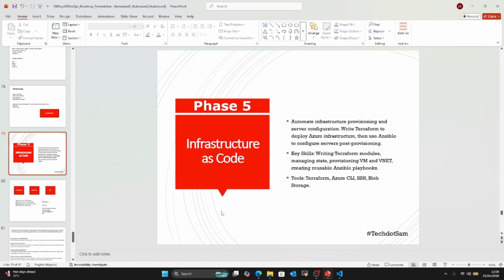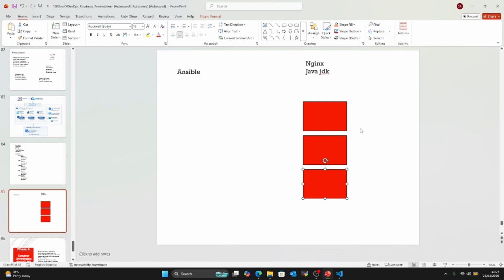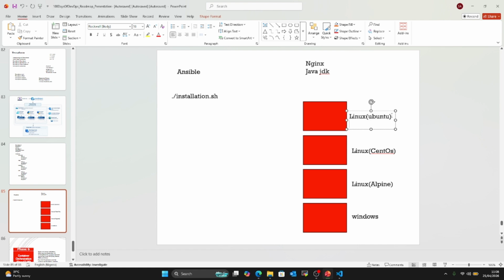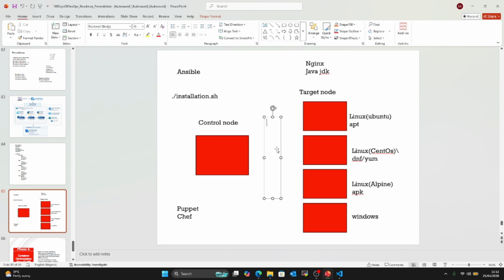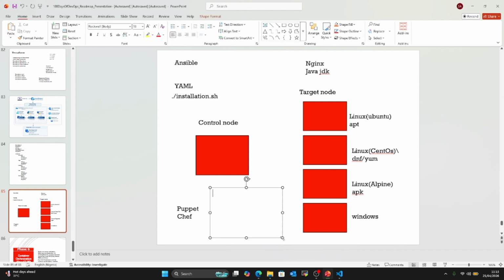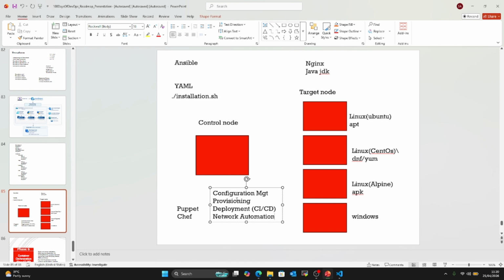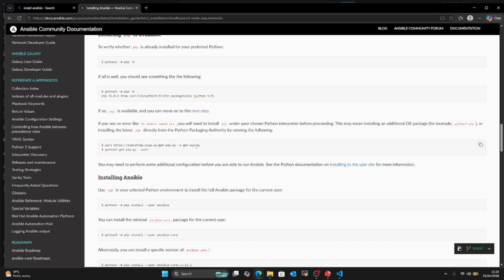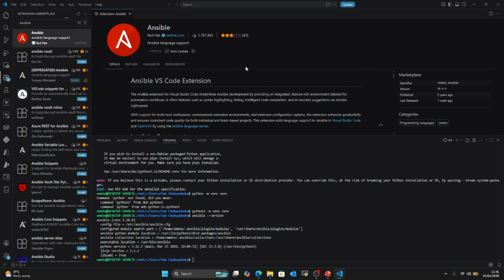Day 71 | Introduction to Ansible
Today’s video is an introduction to Ansible, the configuration management tool that allows you to automate and configure your infrastructure after provisioning.

✅ Why Ansible is important after provisioning resources with Terraform
✅ How Ansible is agentless, only the control node requires installation
✅ How YAML is used to define playbooks for multi-OS environments
✅ Differences between Ansible, Puppet, and Chef
✅ Real-life scenarios illustrating why manual scripts and shell commands don’t scale
✅ How Ansible can be used for configuration, provisioning, deployment, CI/CD, and network automation
✅ Installing Ansible on your control node
✅ IDE setup with YAML and Ansible extensions for easier workflow

💡 Tip: Ansible and Terraform work hand-in-hand — Terraform provisions your infrastructure, Ansible configures and manages it.